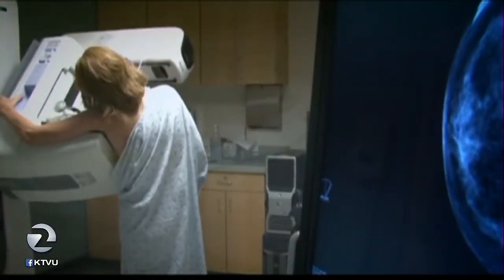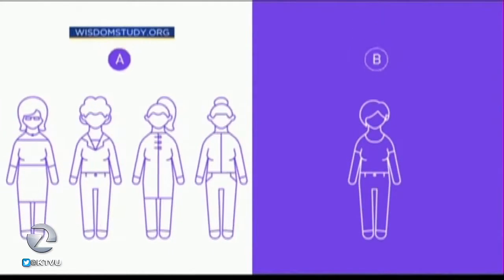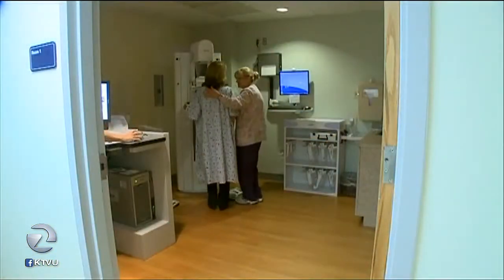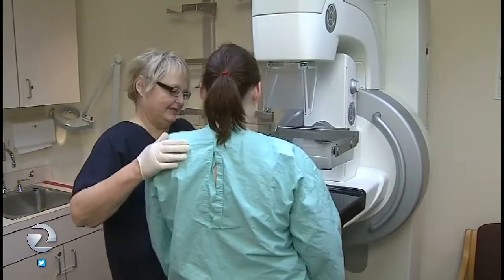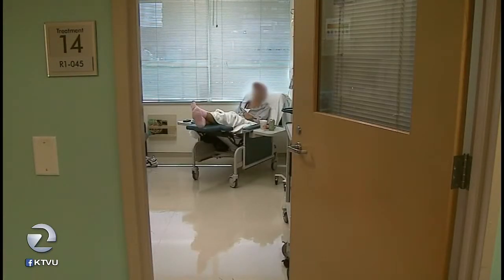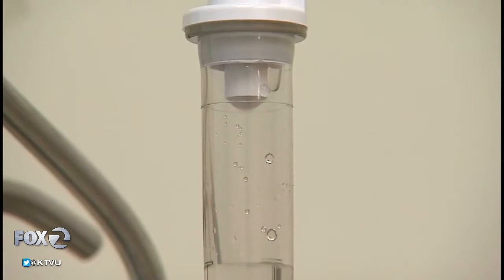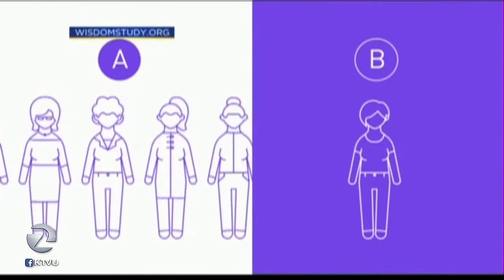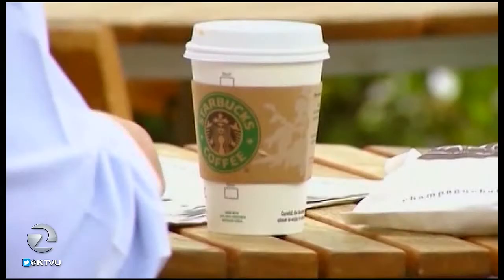Dr. Laura Esserman on The 9